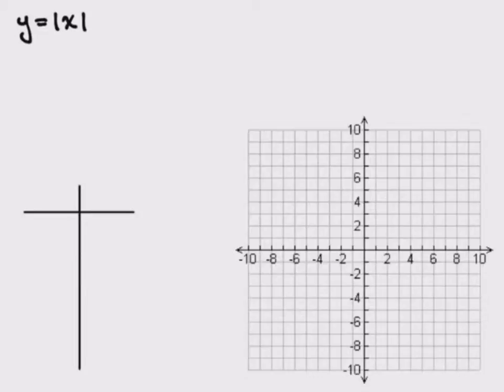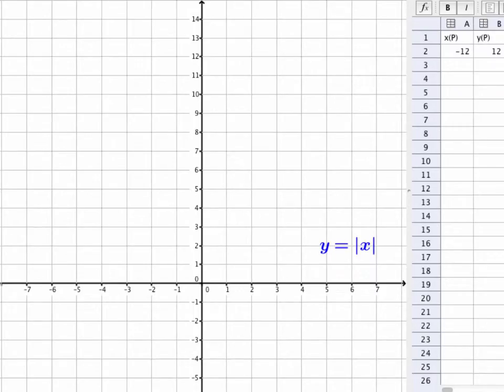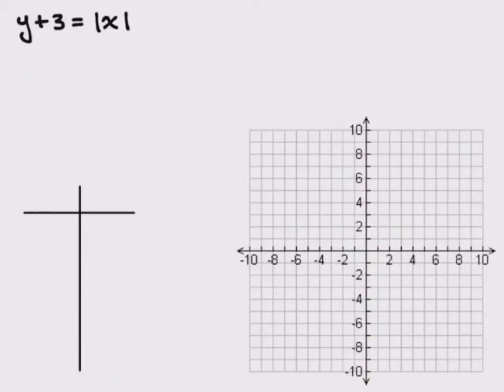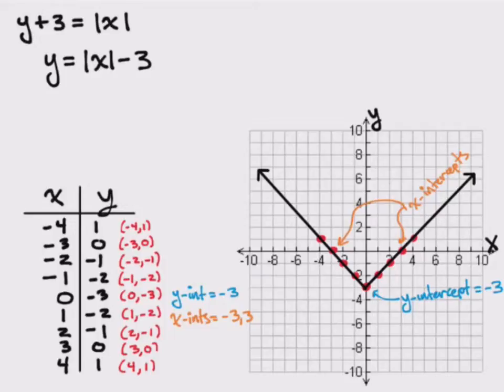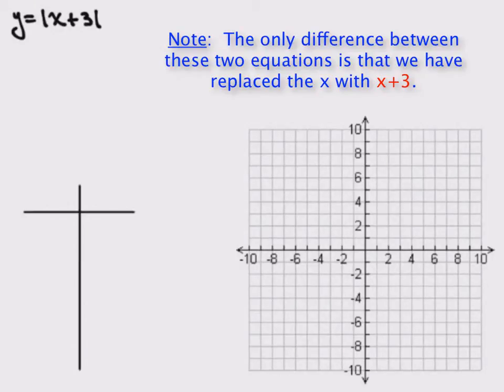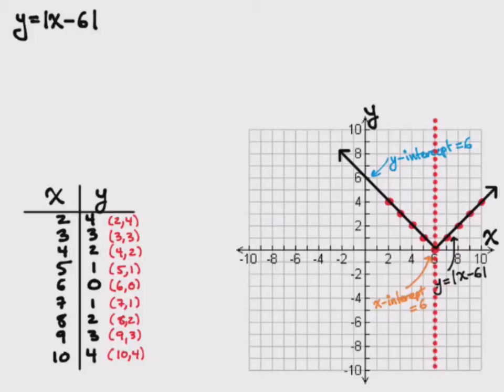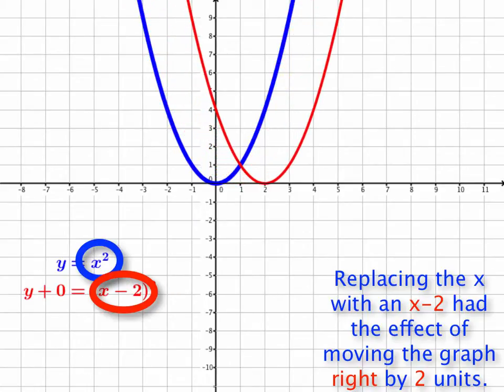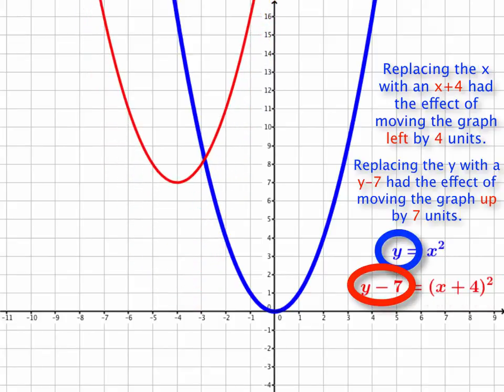C4V15 Part 2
An introductory video on graphing absolute value equations and functions.